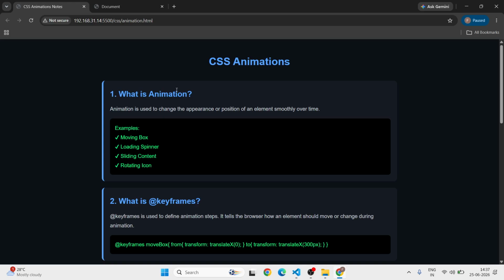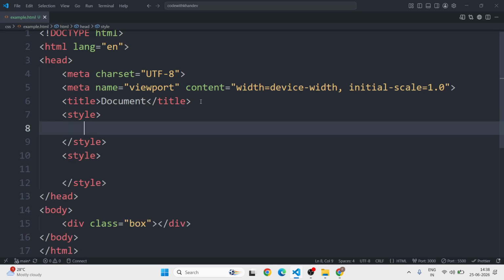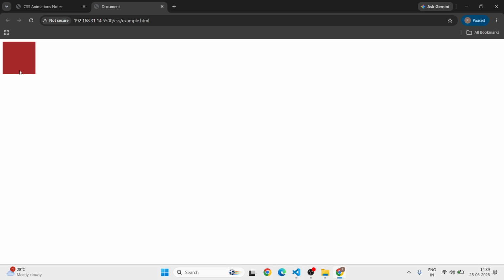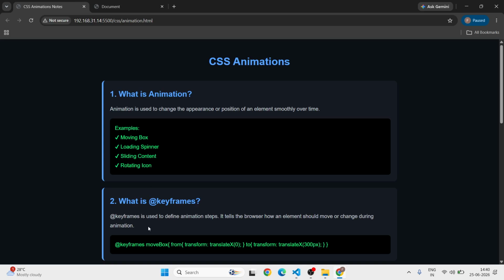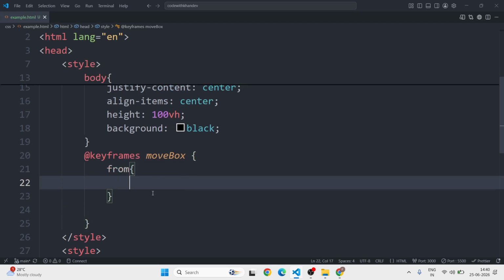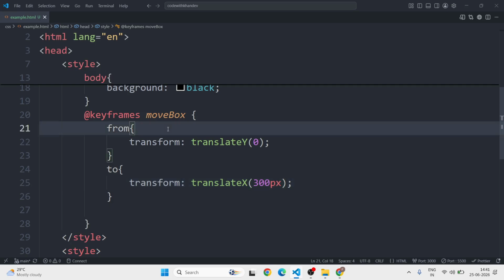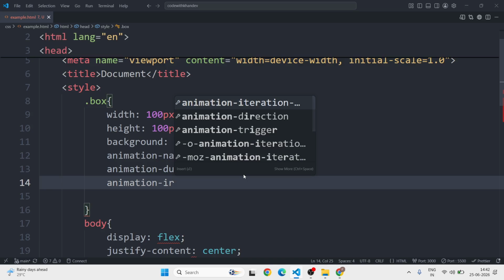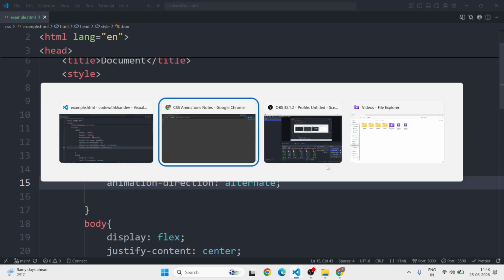CSS Animation Tutorial for Beginners 🚀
In this short video, you'll learn the basics of CSS Animations step by step.

✅ What is @keyframes?
✅ animation-name
✅ animation-duration
✅ animation-iteration-count
✅ animation-direction

By the end of this video, you'll understand how to create smooth animations using CSS.

📚 Frontend Development Series
🔥 Follow for daily coding content